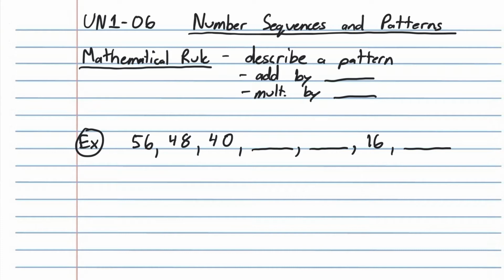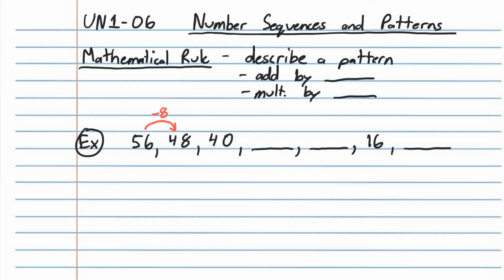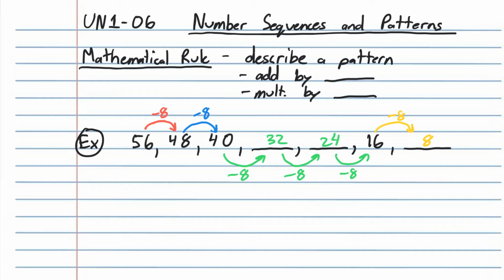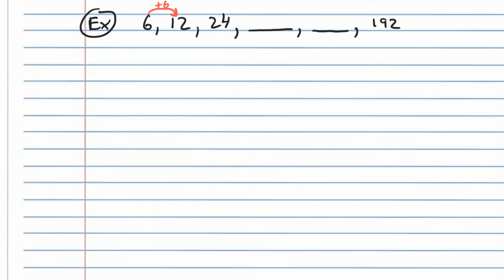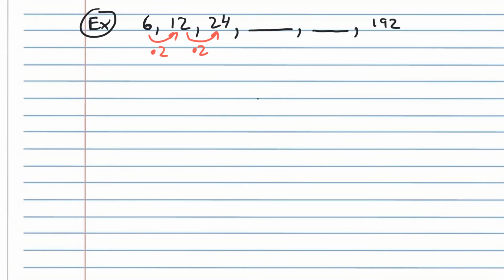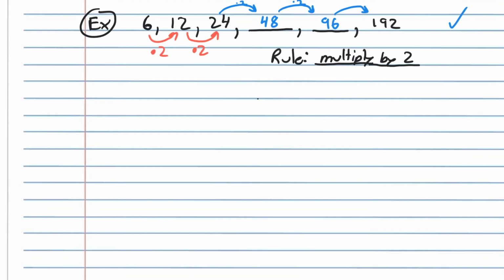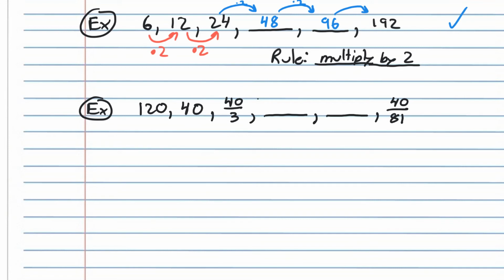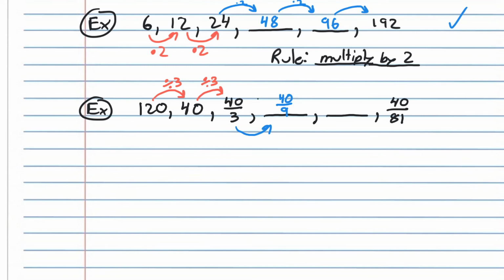AlgA - Un1-06 Sequences and Patterns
Algebra A
Unit 1 - Algebra Basics
Video 6 - sequences and patterns